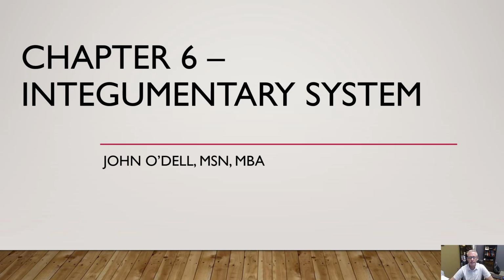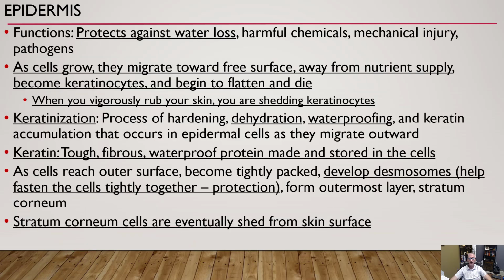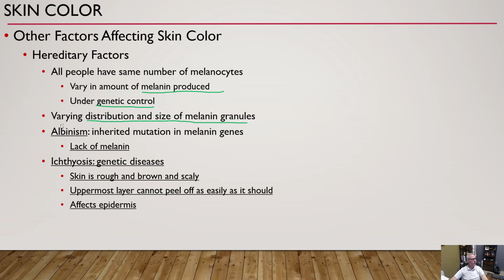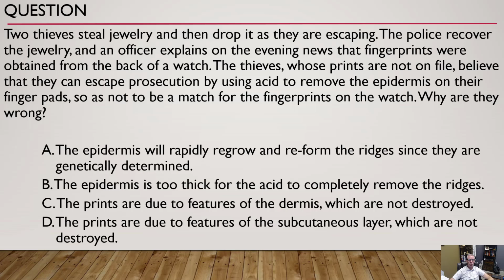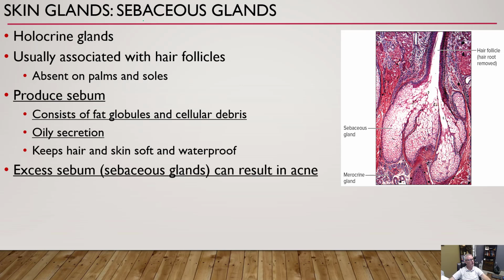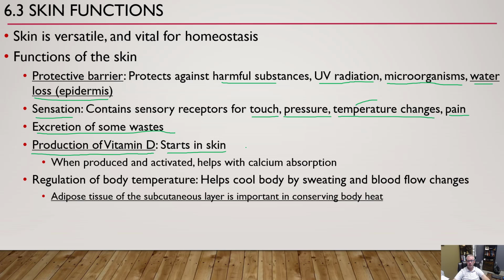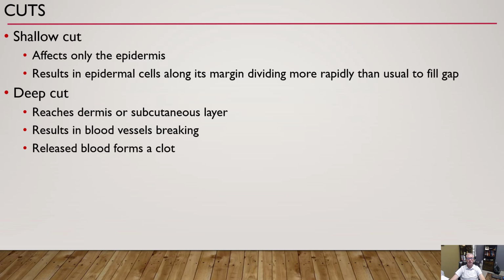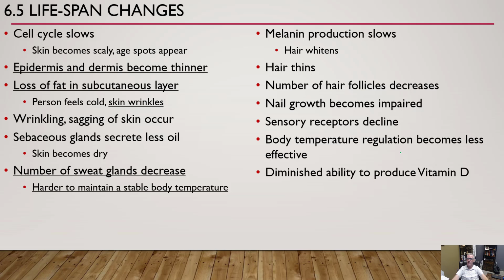BIO 2110 - Chapter 6 - Integumentary System